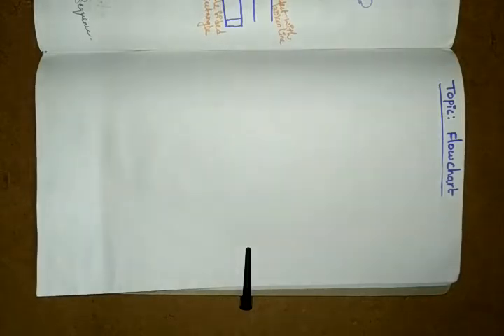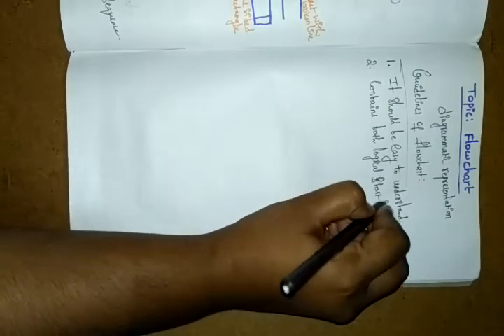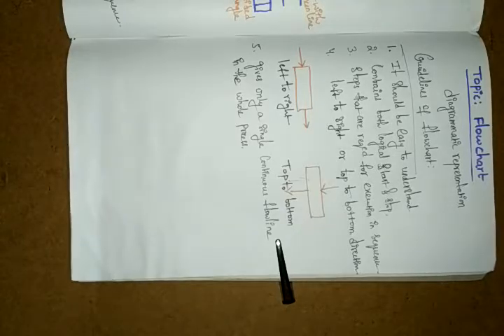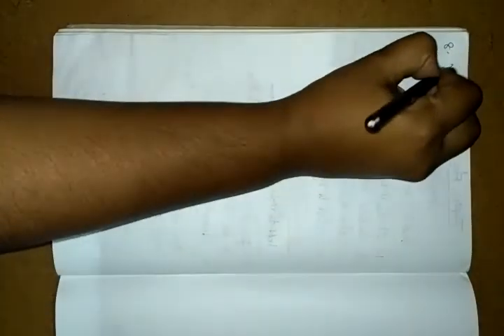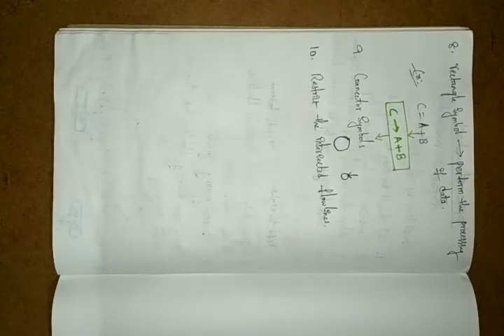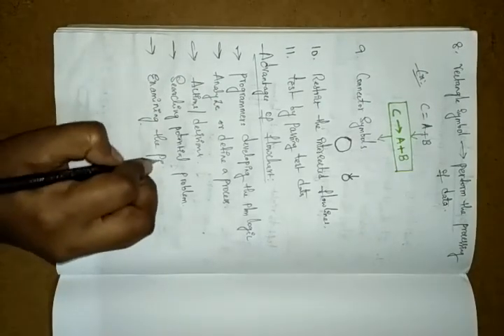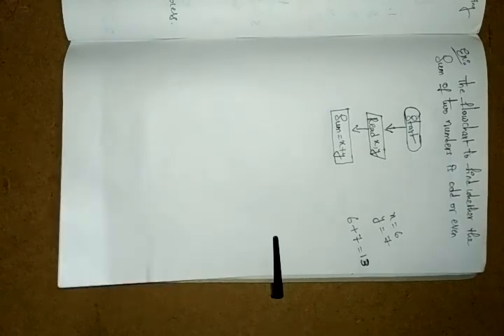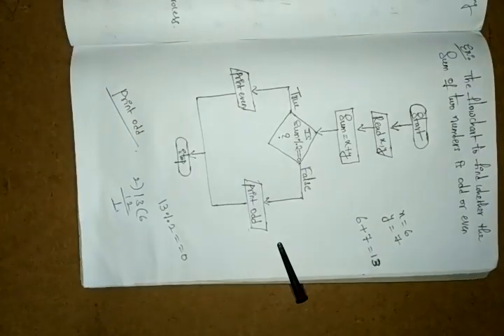Flowchart-C language BSC First Year I Sem-Bhavyasri 21/1/21